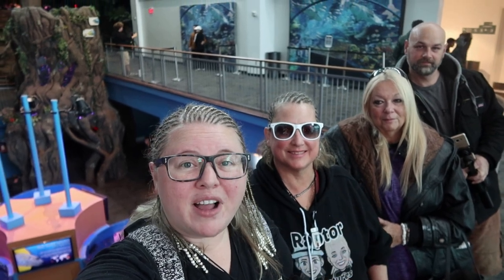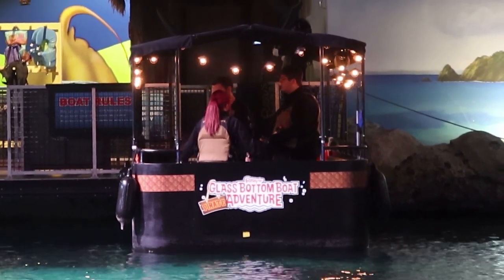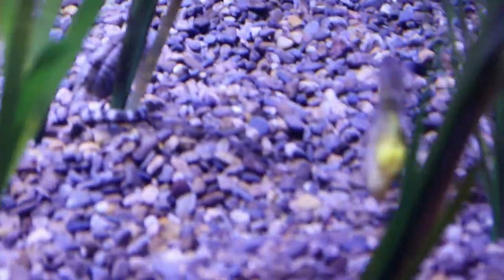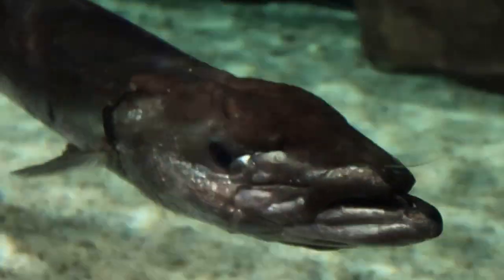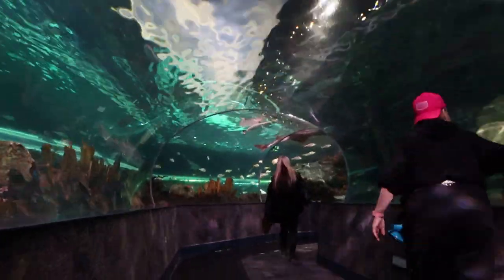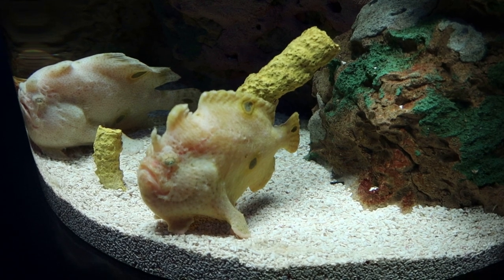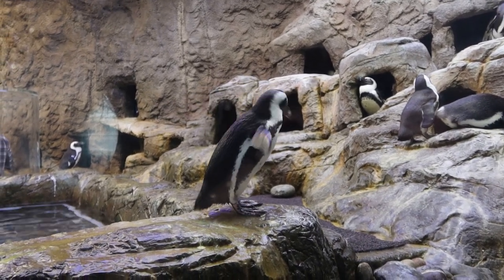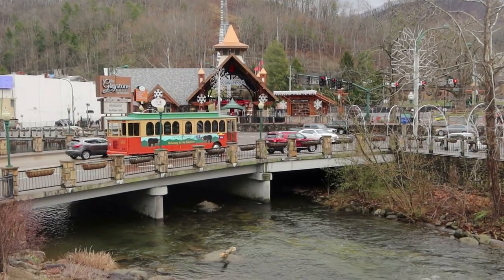Ripley's Aquarium Of The Smokies Is Amazing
We had an amazing day visiting Ripley's Aquarium! We were joined by our friends Patty from The G Team Paranormal Investigators and her grandson as well as Clay from Time To Play Tv and his daughter.